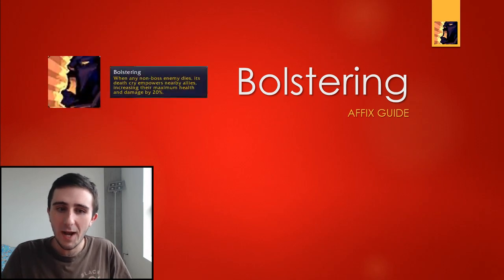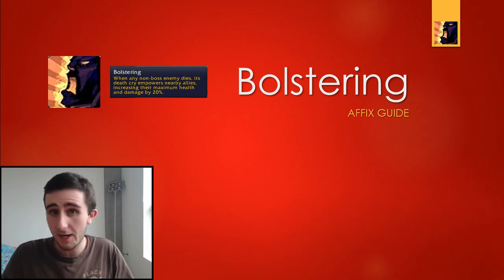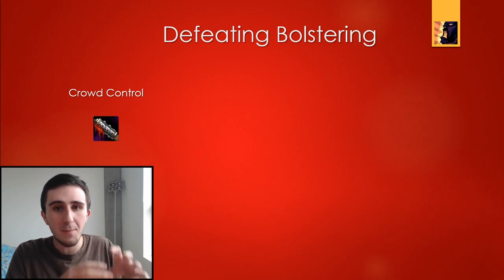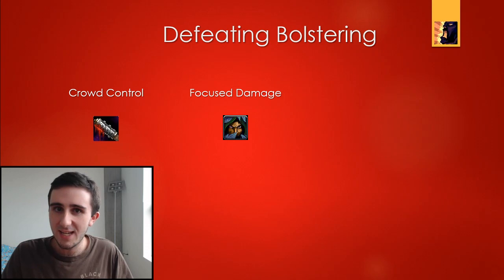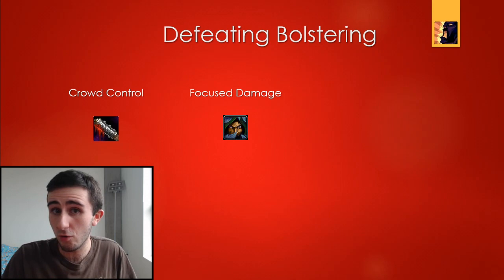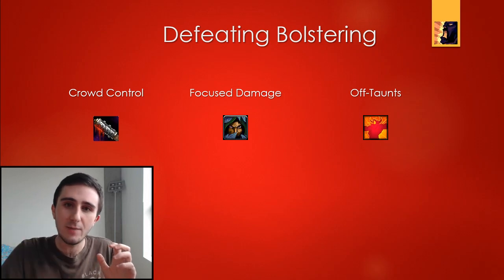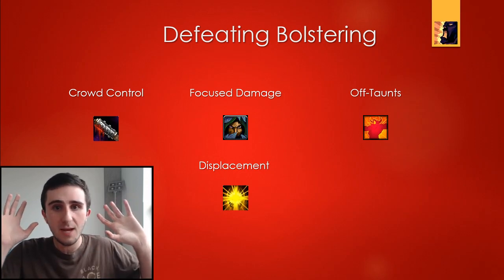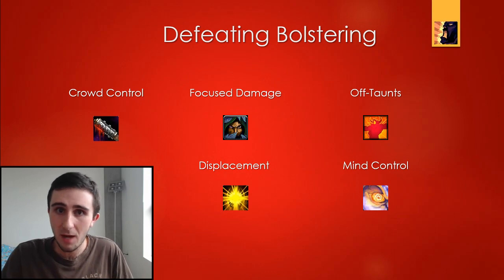Bolstering Affix Guide [BFA Mythic Plus]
We've all been involved in the bolstering horror stories - someone forgets about the affix and then there's a colossal seagull with 30 stacks of Bolstering that murders your entire group! This guide provides you with the tips you need to succeed in Mythic Plus whenever Bolstering is an active affix - learn about its range and some quirks with its behavior that you can use to your advantage, plus some strategies that top teams use to handle the most awkward Bolstering pulls in Battle for Azeroth dungeons.